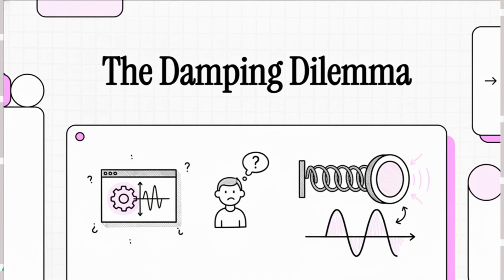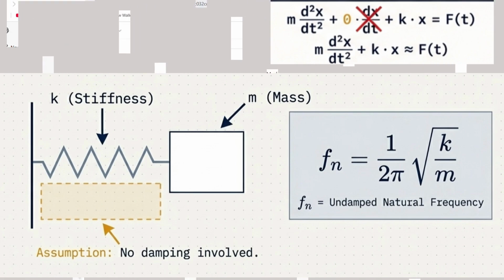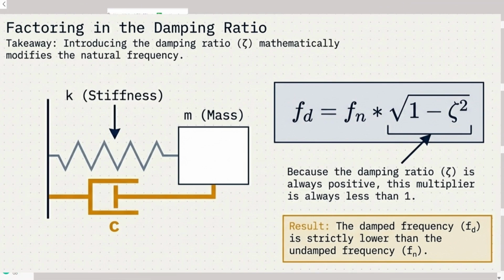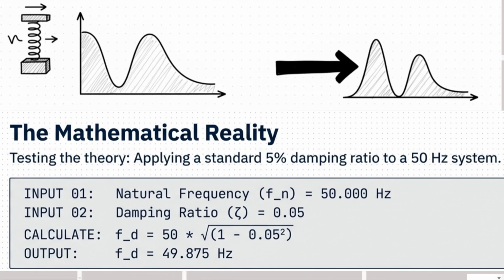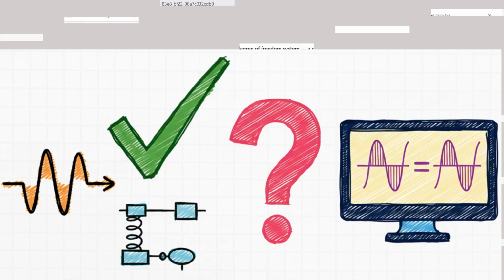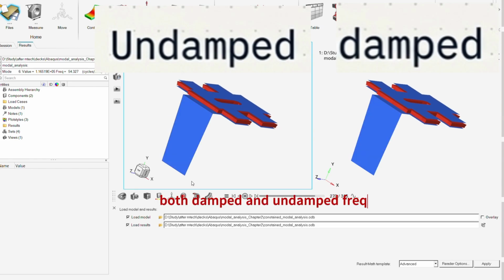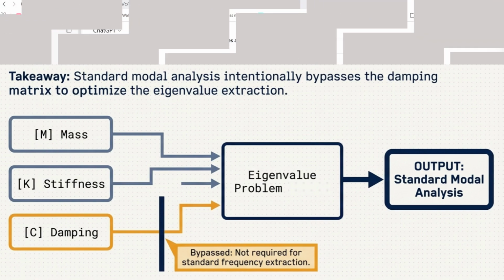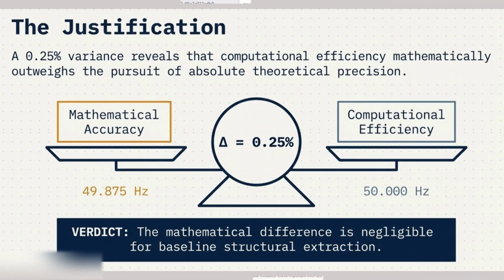Does Damping Actually Affect Natural Frequency in Modal Analysis?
Does Damping Actually Affect Natural Frequency? | Modal Analysis vs. Reality
Have you ever wondered if damping changes the natural frequency of a system during modal analysis? Theoretically, it should, but the way we handle it in engineering might surprise you
In this video, we break down the fundamental physics of a mass-spring system and explore the "C term" (damping) that is often neglected in standard equations of motion
What you’ll learn:
The 50Hz Example: See how a 5% damping ratio (ζ) mathematically drops a 50 Hz frequency to 49.875 Hz
Industry Standards: Why solvers typically ignore the damping matrix (C matrix) in favor of mass and stiffness matrices (M and K)
Complex Eigenvalue Analysis: A look at the advanced method that does include damping and why it is rarely used for standard frequency extraction
The Engineering Conclusion: While damping technically lowers natural frequency, a drop of 0.125 Hz is considered a very negligible difference in professional practice
. For this reason, simple eigenvalue extraction remains the industry standard for frequency evaluation
. However, damping remains critical for advanced studies like Model FRF and Model Transient Analysis

  00:00 - The Damping Dilemma & Theory
  00:56 - Mathematical Reality & Calculations
  01:39 - Modal Analysis & Matrix Formulation
  02:12 - Standard vs. Complex Eigenvalue Analysis
  02:47 - Advanced Analysis & Conclusion